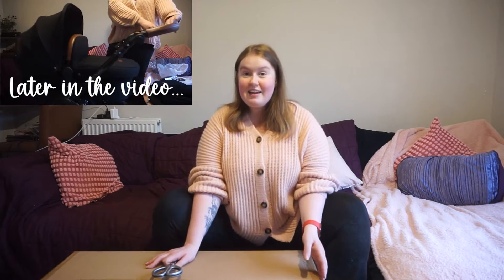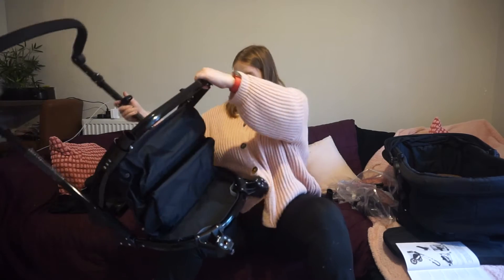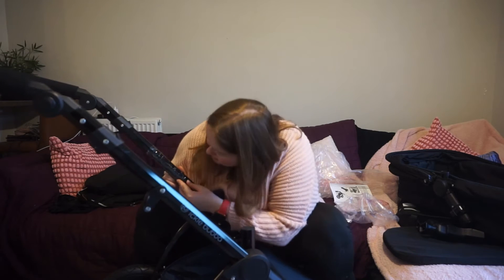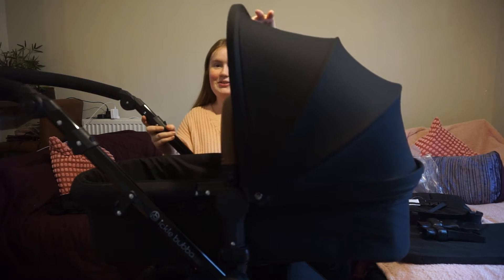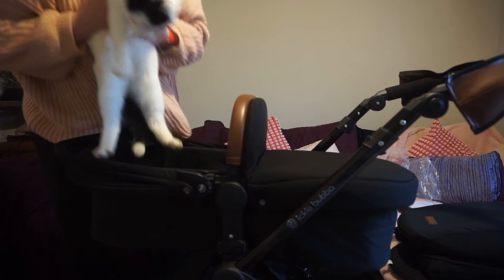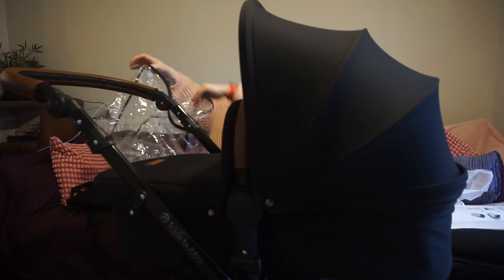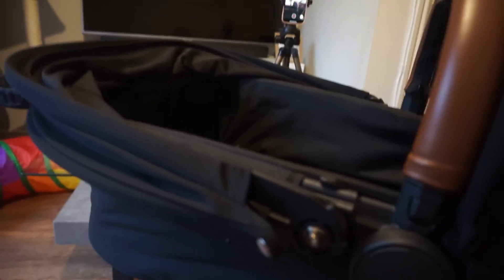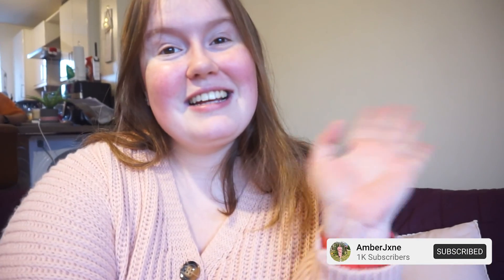Ickle Bubba Stomp Luxe Travel System | First Impressions, Testing & Building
Unboxing our new Ickle Bubba Stomp Luxe Travel System testing its features and talking about my opinions and my first impressions.

P R O D U C T S  I N  T H I S  V I D E O
Ickle Bubba Stomp Luxe Travel System
Create Your Own Amazon Baby Wishlist

Thank you for supporting me on this journey we call life!

0:00 The Ickle Bubba Stomp Luxe Travel System
0:15 Unboxing the Pram
1:08 Building the Pram
2:39 The Carrycot
3:35 The Seat
4:10 Car Seat Adaptors
4:38 Changeable Covers
5:10 Nappy Bag
5:22 Car Accessories
5:48 The Raincover
6:32 How to adjust the handle
6:55 How to Collapse the Pram
7:38 Thoughts about the Pram